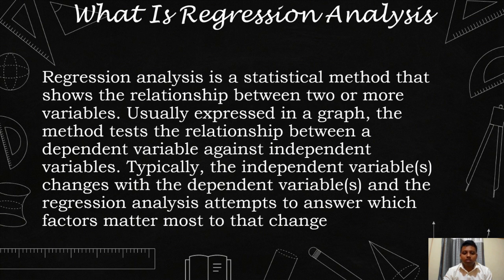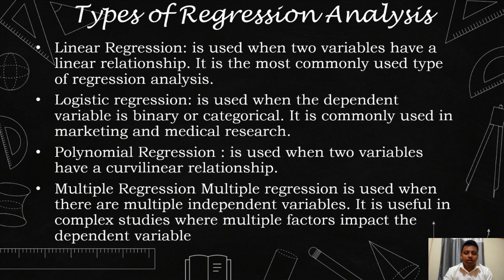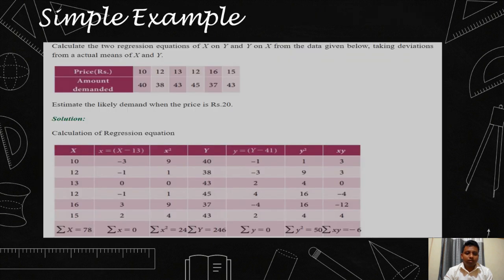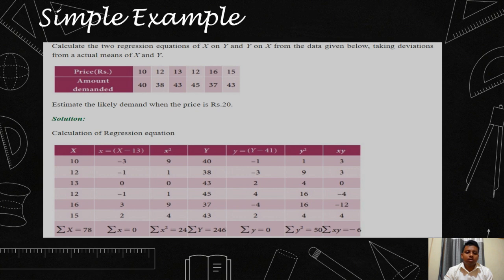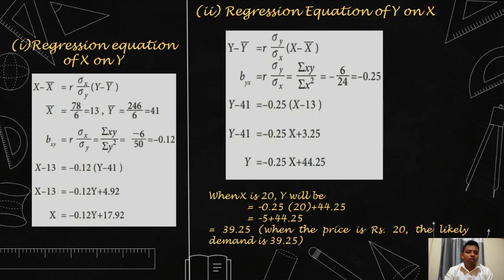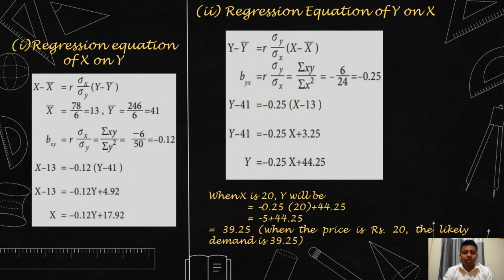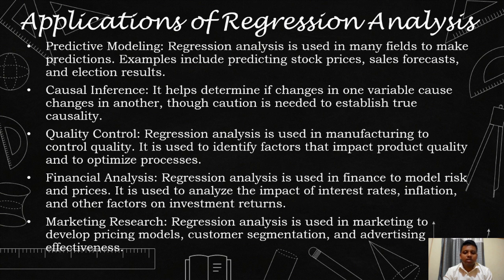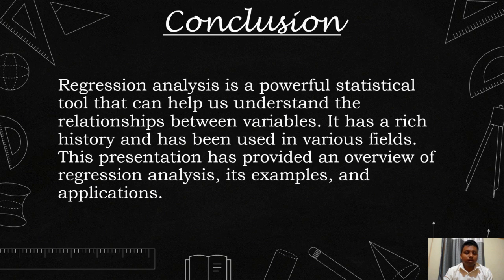Regression Analysis-lines of Regression & Application